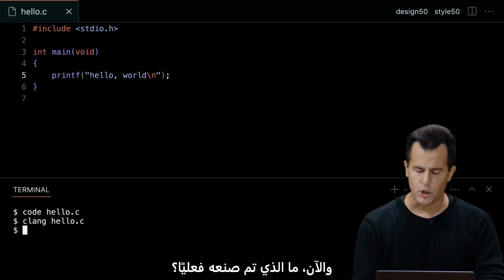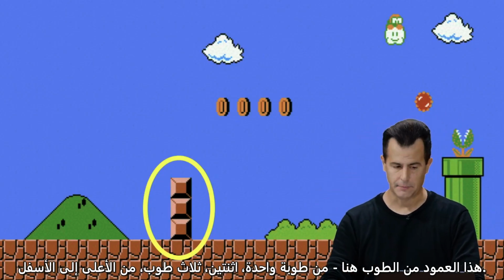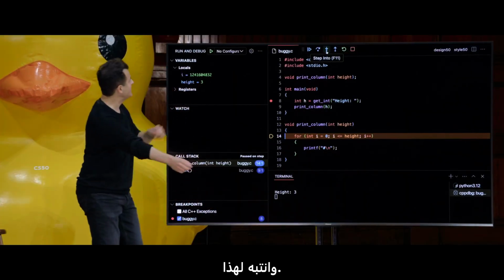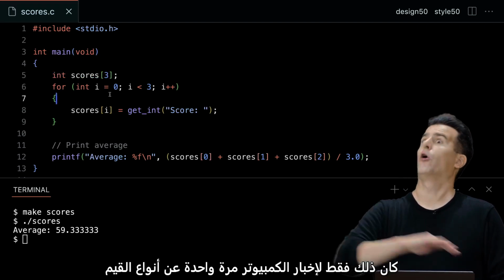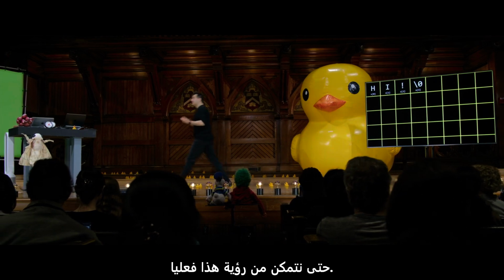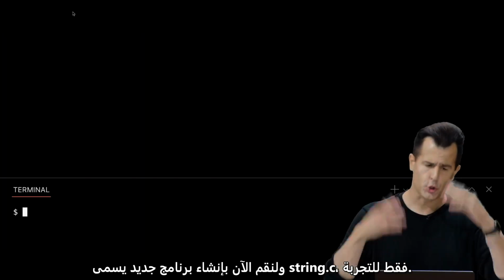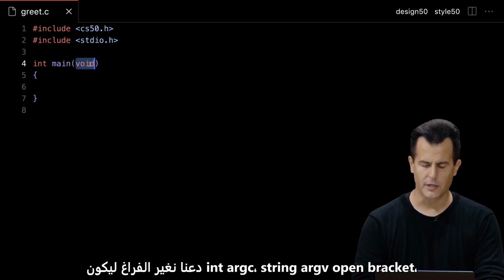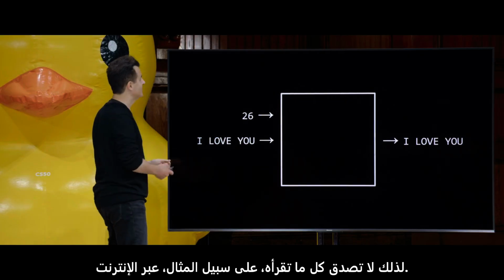🎓 CS50x 2025 – محاضرة 2: Arrays (مترجم للعربية)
ستتعلم فيها كيفية التعامل مع المصفوفات (Arrays) في لغة C وكيفية تخزين البيانات ومعالجتها بشكل منظم.

ما هي المصفوفات (Arrays) وكيفية استخدامها

كيفية تخزين ومعالجة مجموعة من القيم داخل برنامج واحد

التعامل مع النصوص (Strings) كنوع خاص من المصفوفات

أمثلة عملية باستخدام C لتوضيح المفاهيم